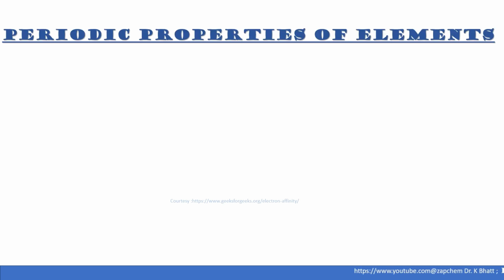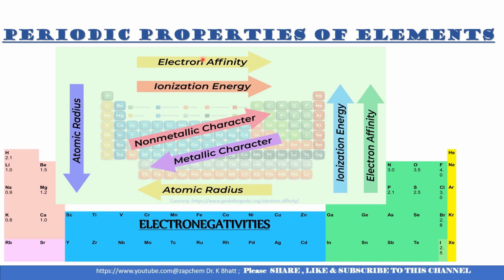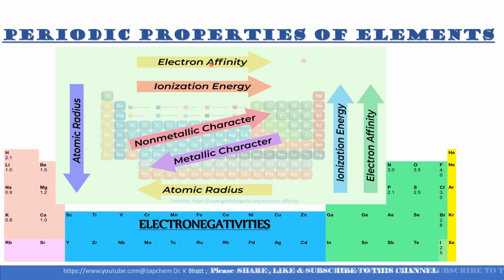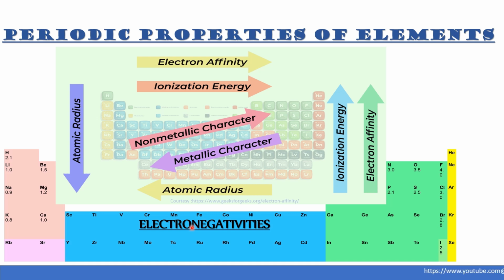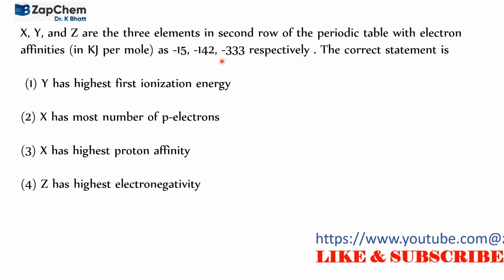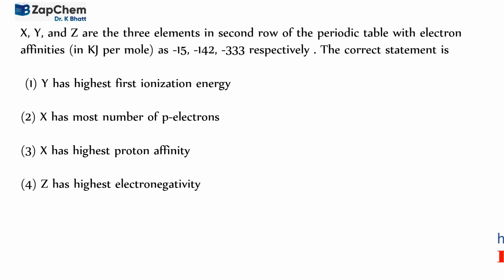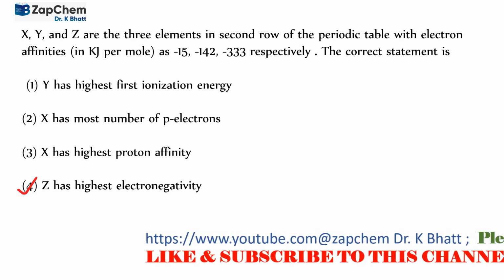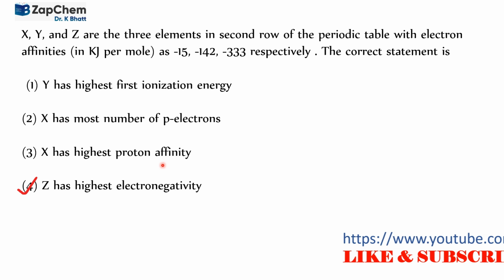CHEMISTRY viralvideo periodictable electronaffinity electronegativity neet csirnet jeemain